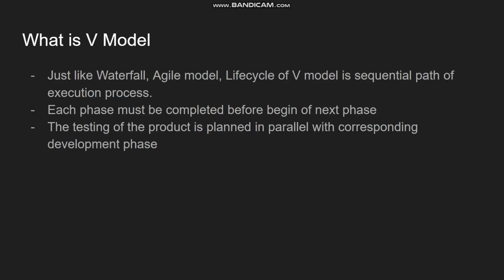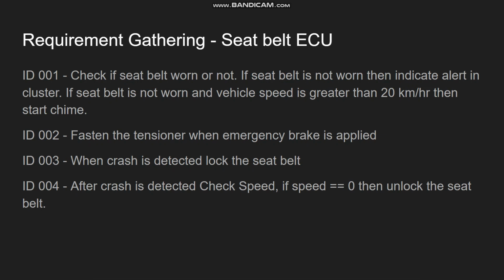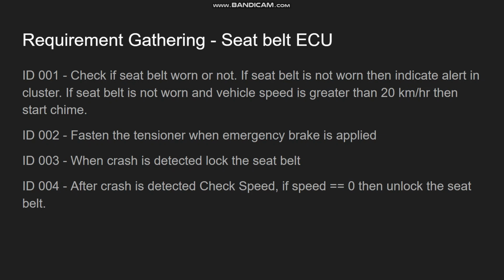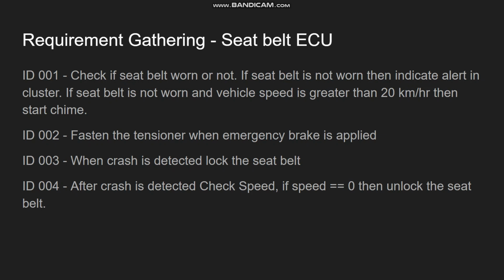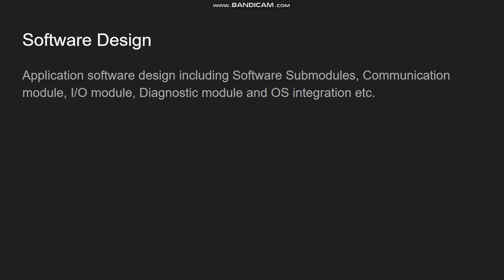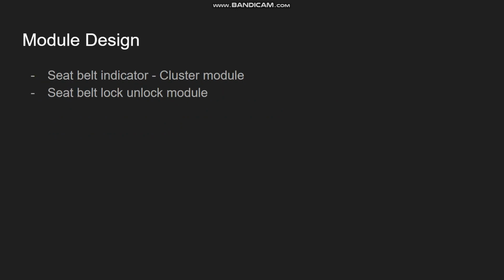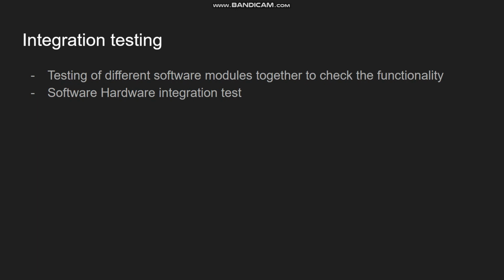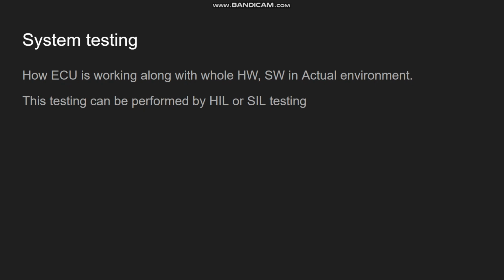Software Development life Cycle - V Model # Software testing # V - Model # Automotive Software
# Software testing
# SDLC
# Embedded Software testing
# V - Model